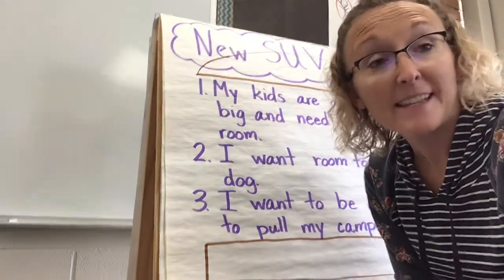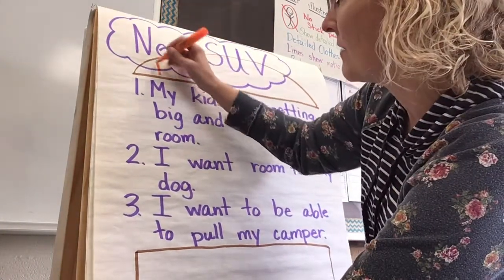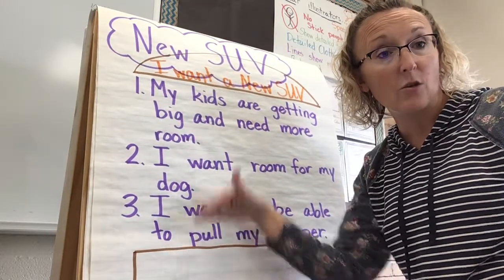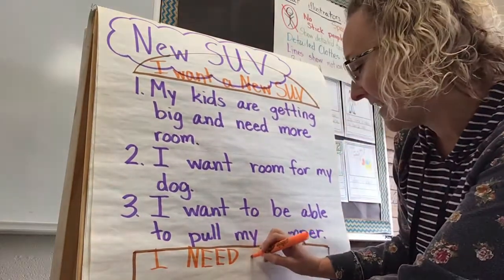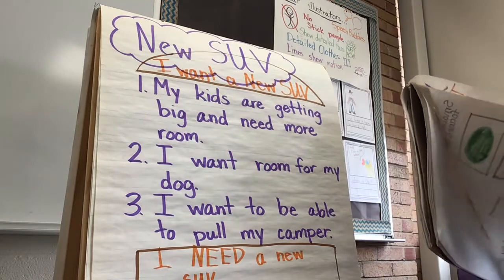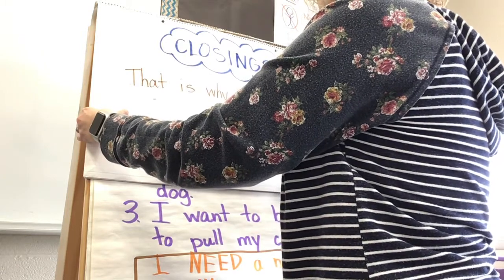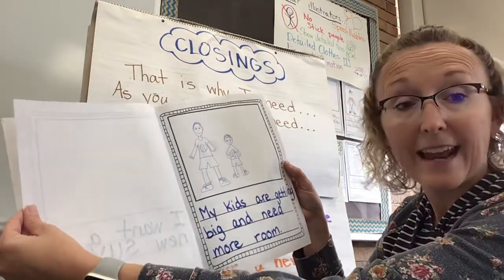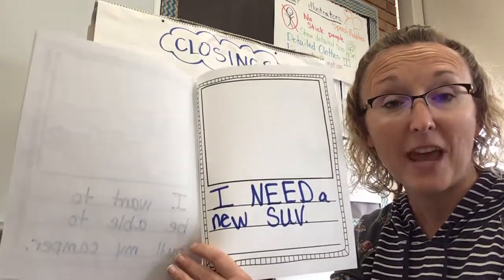November 9, 2020